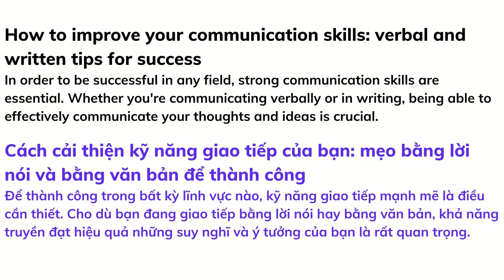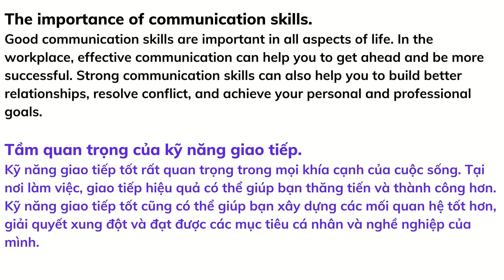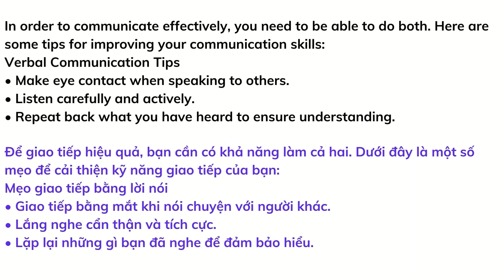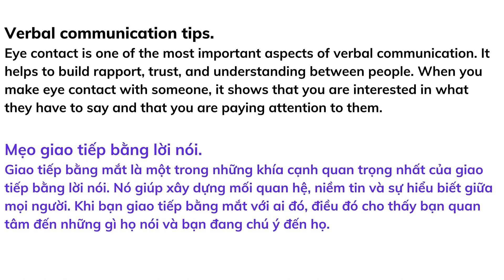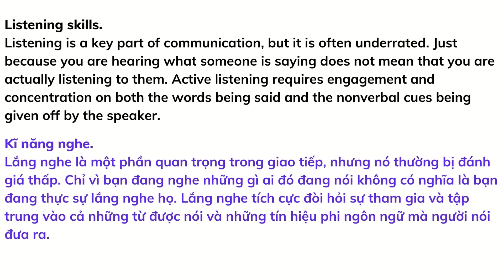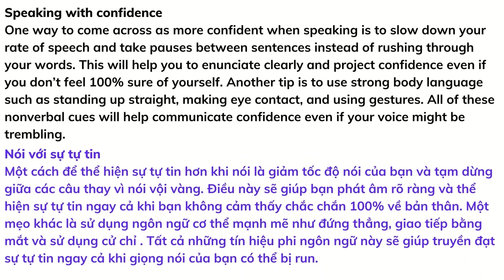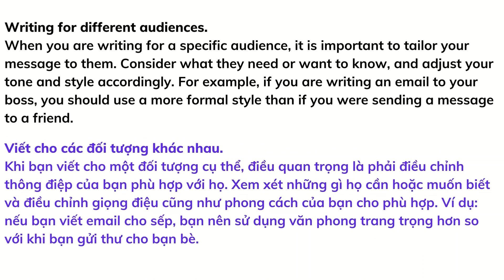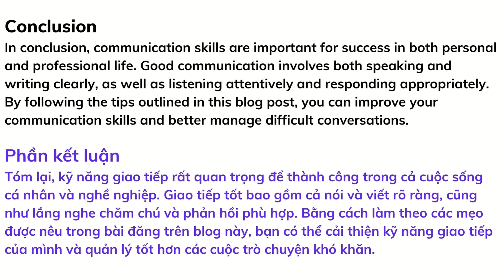Luyện nghe tiếng Anh qua bài viết blog # 41 | Listening skill channel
Video luyện nghe tiếng Anh qua bài viết blog # 41 sẽ giúp các bạn nâng cao kỹ năng nghe.

Phương pháp nghe như sau:
Bước 1: Xem và hiểu được phần dịch
Bước 2: Nghe từng câu, kế đến là nghe cả đoạn
Bước 3: Có thể nghe đi nghe lại nhiều lần đoạn muốn nghe (20-30 lần) cho đến khi hiểu

Xin cảm ơn các bạn!